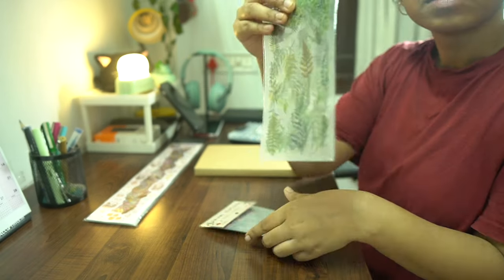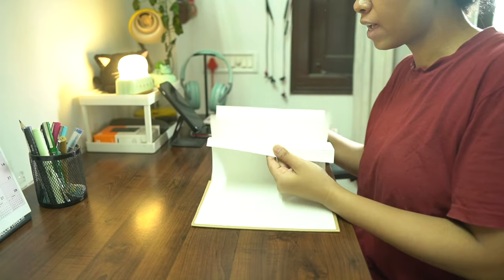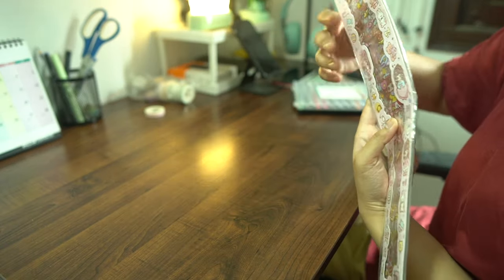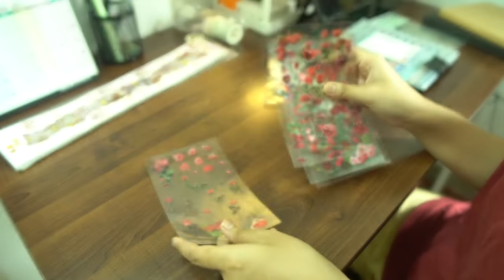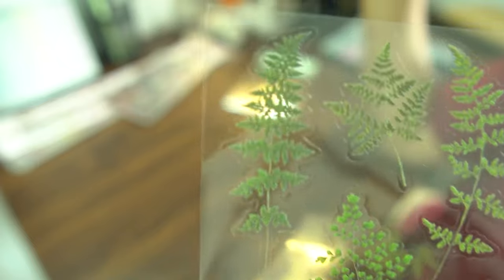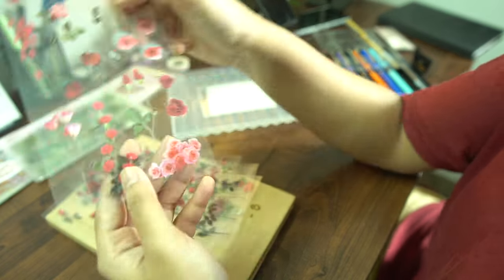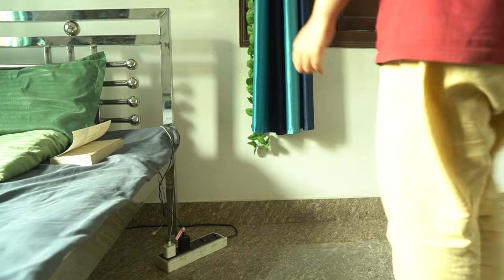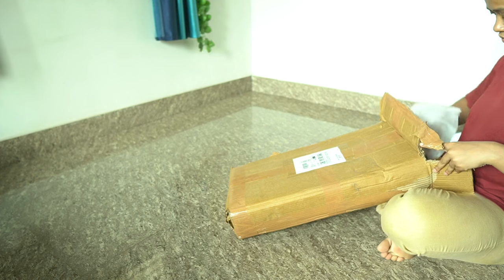🍀 Days of Life 🍀 of an Indian Girl trying to make content 🌝 | Ep.43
Music used 👇🏻
Oneul -
 • 당근 당근🥕 (Carrot Juice) : 통통 튀는 귀여운 피아노 음악

🎵Track : My Cat -
 • [고냥이처럼 귀여운음악] 나의 고양이 | 아구아구 이뽀라 🐈

🎵Track : Favorite Food -
 • [소소하게 귀여운음악] Favorite Food | 좋아 하는거 먹...

🎵Track : Cute Music Collection 4 -
 • [𝗣𝗟𝗔𝗬𝗟𝗜𝗦𝗧] 틀어 놓으면 기분 좋아지는 산뜻한 가사 없는 음...

🎵Track : The Walking Cat 2 -
 • [고냥이처럼 귀여운음악] The Walking Cat 2 | 이렇게...
🎵Track : I want to eat your entrails -
 • 너의 막창를 먹고 싶어.

🎵Track : Sleep Tight -
 • [지친 하루를 위한 감성음악] Sleep Tight | 잘자요..🙂
Oneul -
 • 마법사의 저녁 초대 (Wizard's Dinner) : 귀여운 음악...